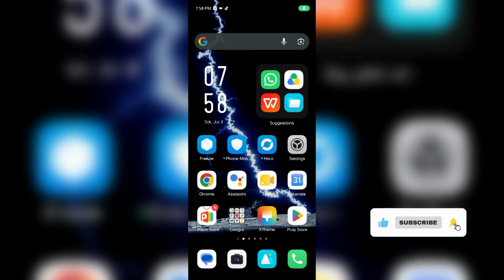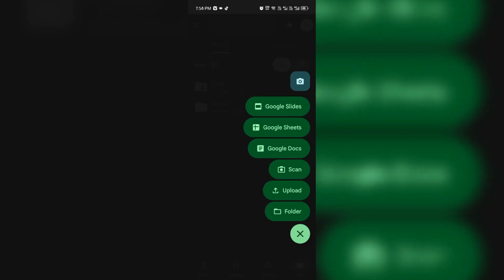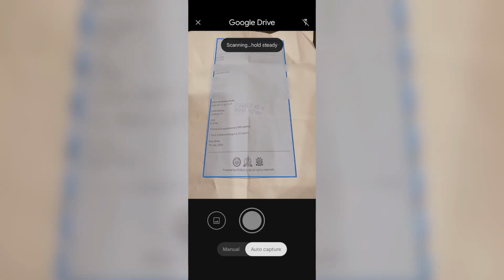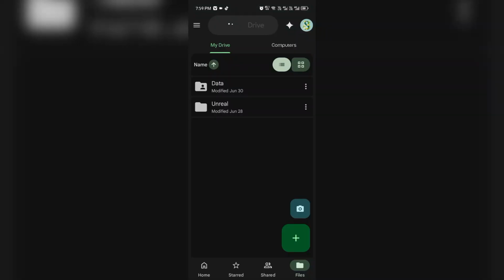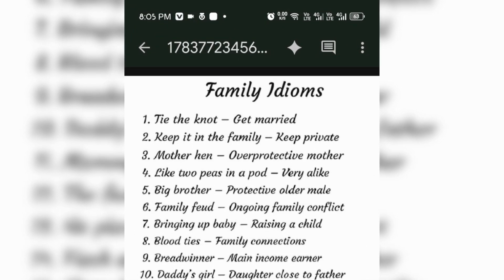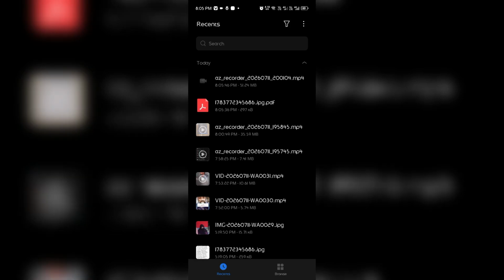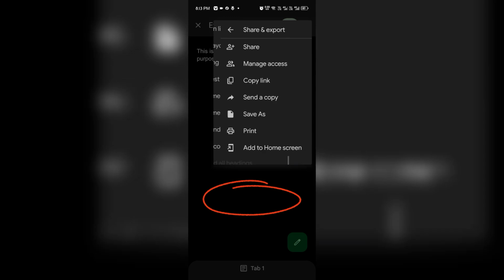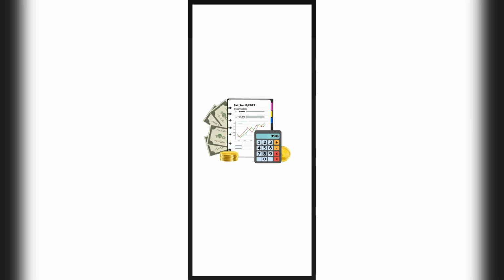How to Make a PDF File in Mobile | Create PDF on Android & iPhone (2026)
Welcome to ClickFix Tech! In this step-by-step tutorial, I'll show you how to make a PDF file in mobile using both Android and iPhone. Whether you want to scan documents, convert photos into PDFs, or create a PDF from files already on your phone, this guide covers everything you need in 2026.

If you've been searching for how to make a PDF file, how to make a PDF file in mobile, or how to create a PDF file on mobile, this tutorial will walk you through the easiest methods. You'll also learn how to create a PDF file on Android phone, how to create a PDF file on iPhone, and how to make PDF with mobile without needing complicated tools.

🔹 In this video, you'll learn:
• How to make a PDF file in mobile step by step.
• How to make a PDF file in mobile phone using built-in features.
• How to make a PDF file on mobile from photos and documents.
• How to create a PDF file on mobile quickly and easily.
• How to create a PDF file on Android phone.
• How to create a PDF file on iPhone.
• How to make PDF file in mobile free using simple methods.
• How to make PDF with mobile for sharing, printing, or storing documents.

🕒 Timestamps:

00:00 Intro
00:09 Scan Document
00:38 Photo to PDF
01:08 Docs to PDF
01:36 Outro